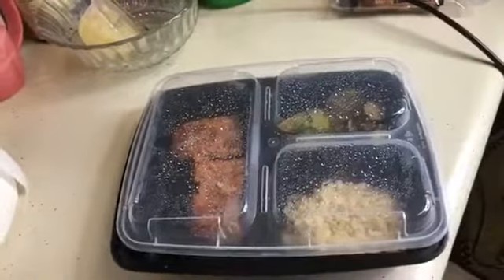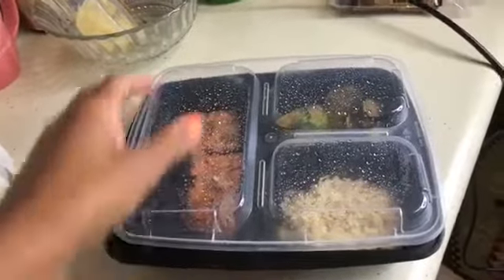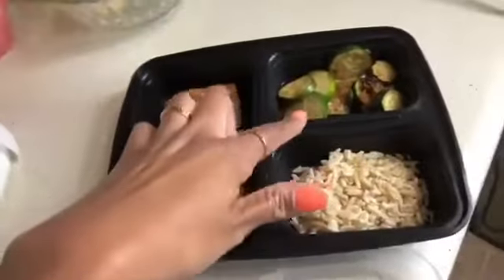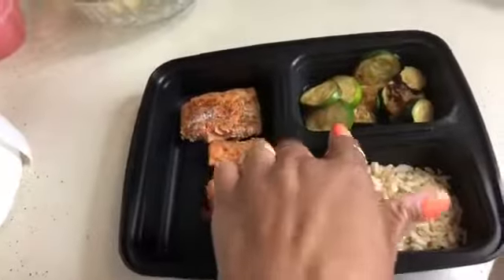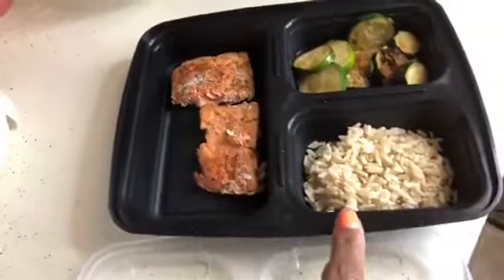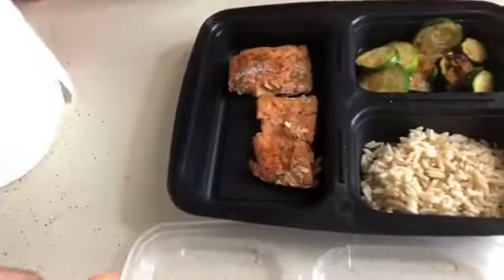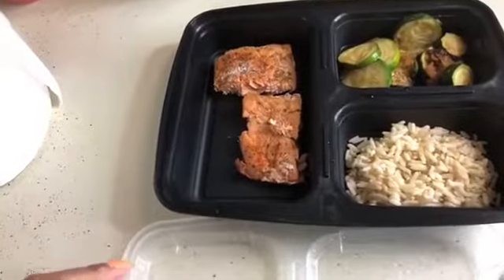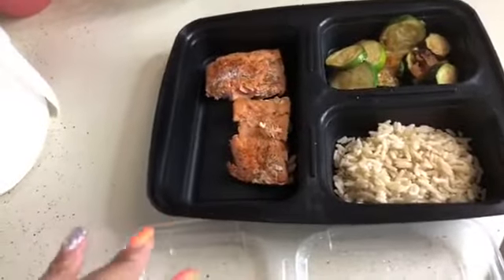Beginners Meal Prep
You can find containers at Amazon